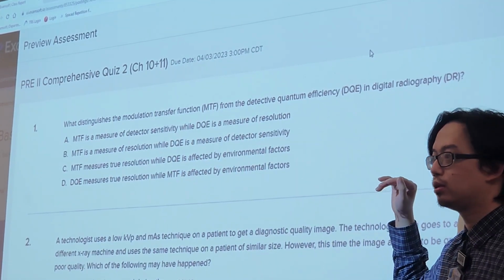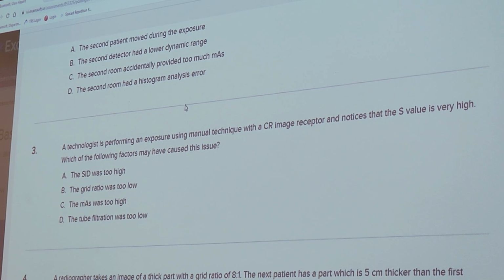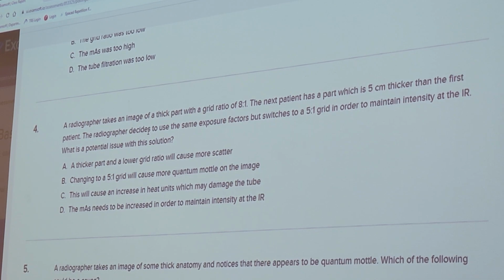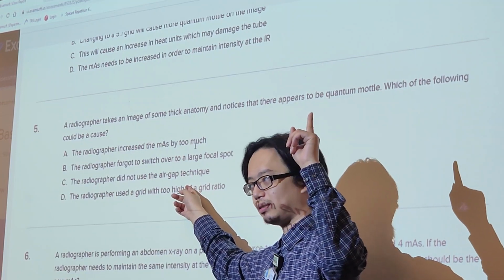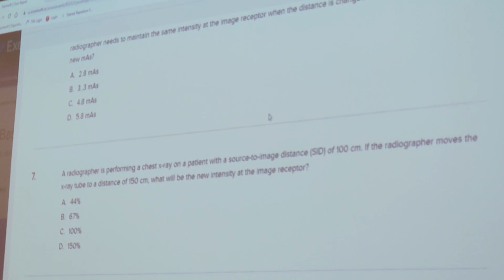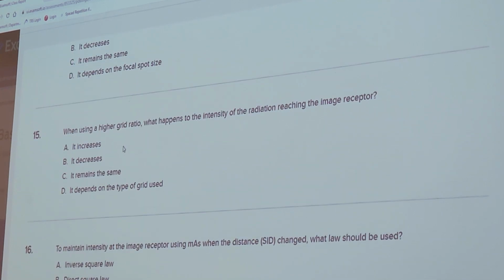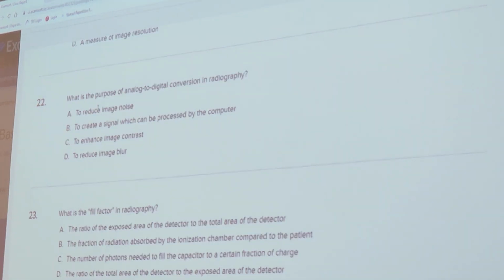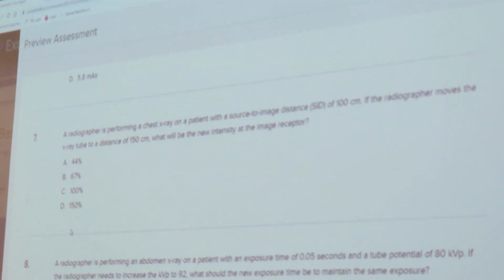4-3-23 PRE (Phung) - Review